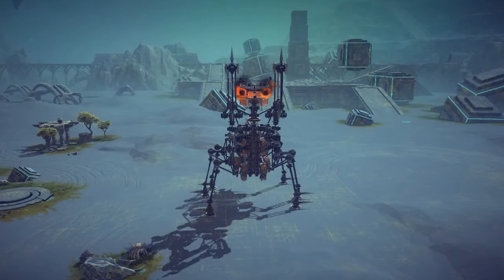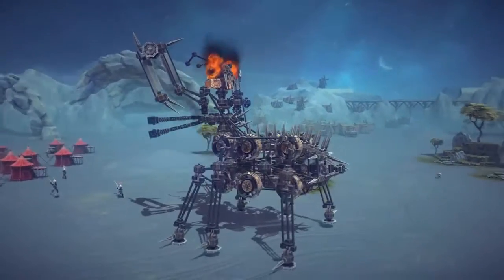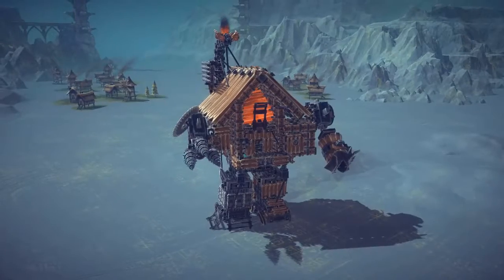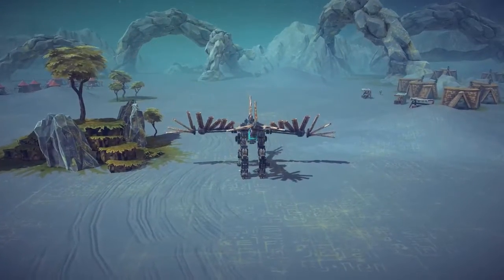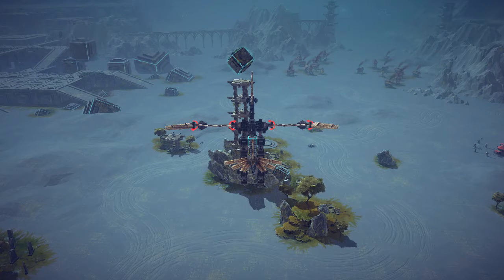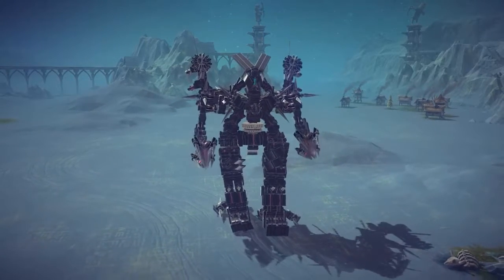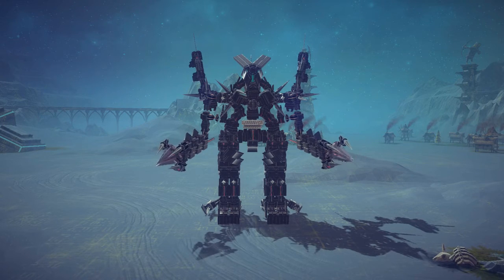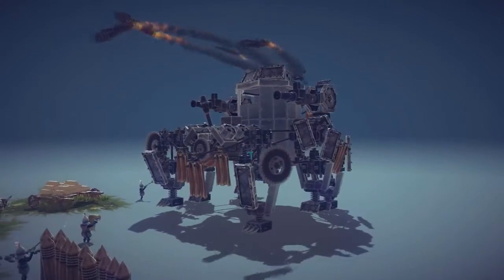Besiege | BEST Walkers, Shack-O-Tron, Walking Mega-Fortress, Gargoyle | INSANE Besiege Creations